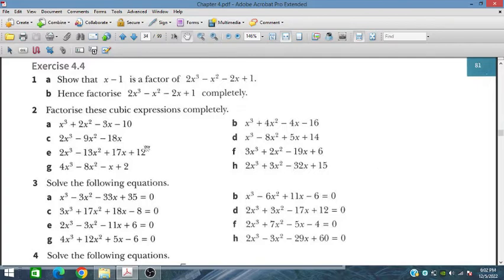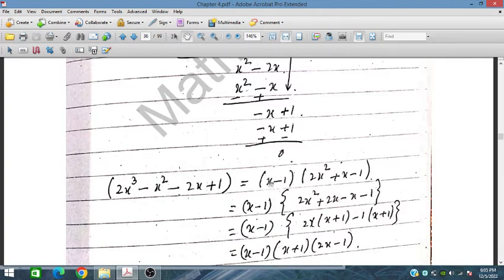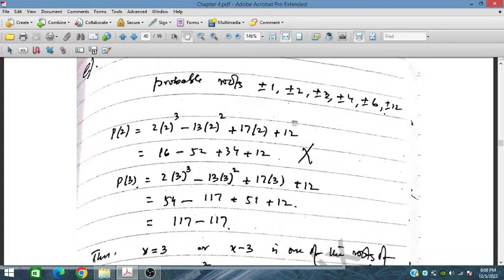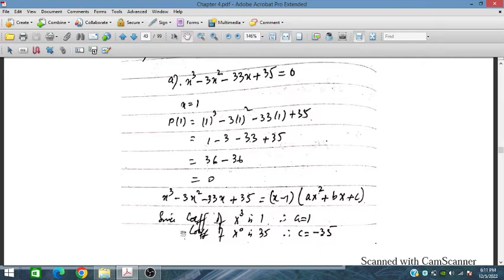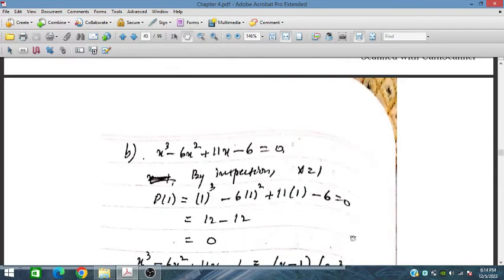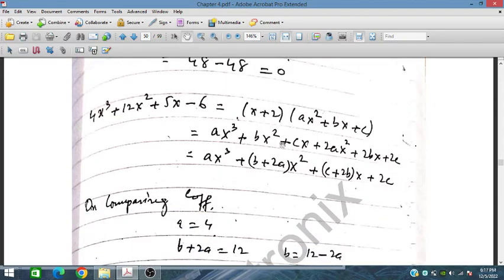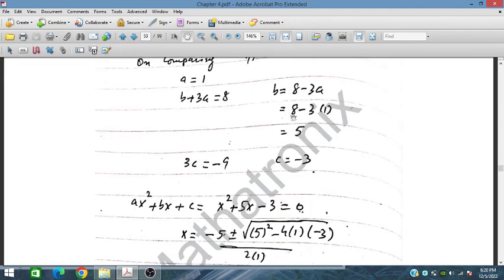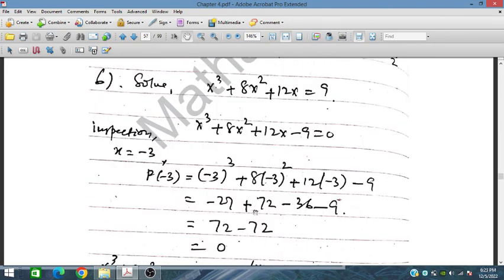Ex 4.4, Q1-Q6, Cubic expression and equations, Additional Mathematics 4037, IGCSE and O level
In this video, the Exercise 4.4 some of the questions on the topic of Factor and Polynomials functions from Sue Pemberton's  book of Additional Mathematics are solved and explained stepwise. Here, some of the cubic expression and equation related problems explained stepwise, such as,  probable roots of   3 x^3 + 2x^2 - 19x + 6 is 1, 2, 3, 6 (all plus minus) etc. This video will be equally helpful to IGCSE and O level students for achieving high score in the exam and long-term learning.